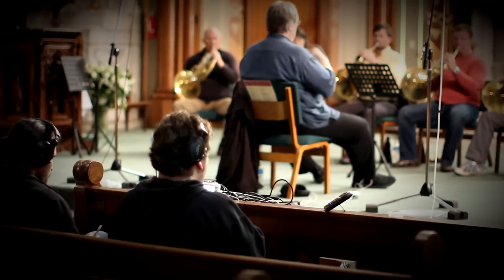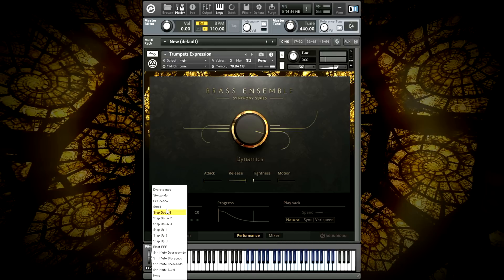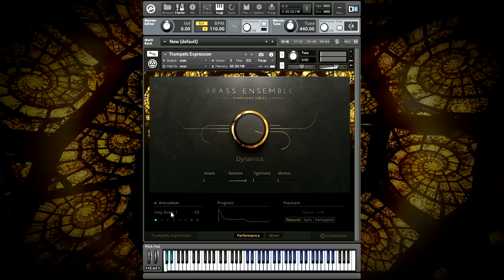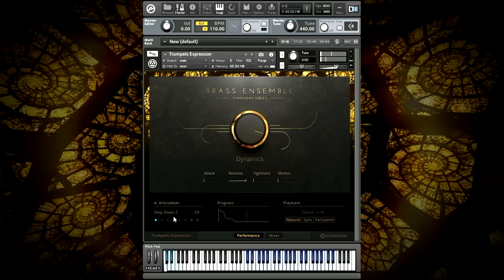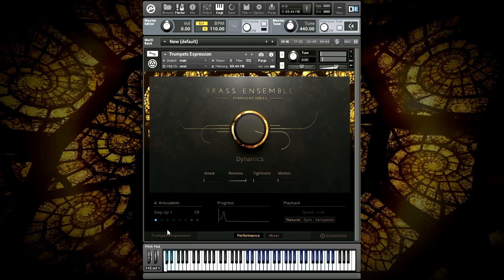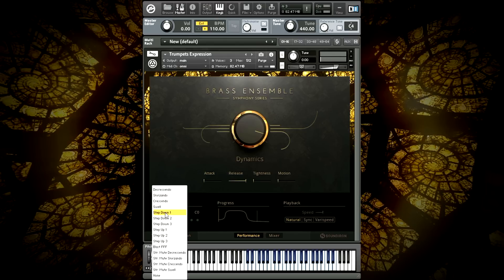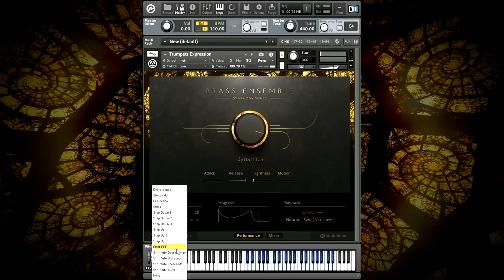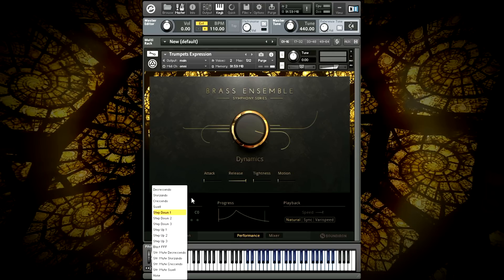Soundiron Symphony Series Brass - Ensemble Trumpet Expressions Walkthrough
Official video tutorial for the Symphony Series Brass Bundle, a virtual orchestral brass library by Soundiron and Native Instruments, built for Kontakt, Kontakt Player and Komplete Kontrol. The Bundle includes both ensemble and solo libraries.

The Brass Ensemble is a massive 32-piece brass ensemble library features a broad selection of sustains, staccatos, true legato, long and short dynamic expressions, brass orchestral effects, and more. Each brass section features 8 players, with 4 flexible microphone positions, stunning fidelity, a truly massive sound and powerful UI features that give you unparalleled control and customization options.

Brass Solo is a deeply sampled 5-piece brass soloist library features a broad selection of sustains, staccatos, true legato, long and short dynamic expressions and more. It includes Trumpet, Tenor Trombone, 1st Horn, 2nd Horn and Bass Tuba soloists, with 4 flexible microphone positions (stereo mix, close, mid and far), stunning fidelity, a truly massive sound and powerful UI features that give you unparalleled control and customization options.

Use the links below to jump to a specific section or articulation:
0:24 - Introduction
1:08 - Decrescendo
1:31 - Sforzando
1:58 - Crescendo
2:24 - Swell
2:47 - Step-Down Fast
3:21 - Step-Down Medium
3:43 - Step-Down Long
4:08 - Step-Up Fast
4:31 - Step-Up Medium
4:59 - Step-Up Long
5:18 - FFF Blast
5:31 - Straight Mute Decrescendo
5:48 - Straight Mute Sforzando
6:11 - Straight Mute Crescendo
6:35 - Straight Mute Swell